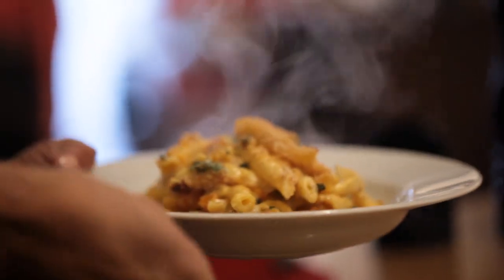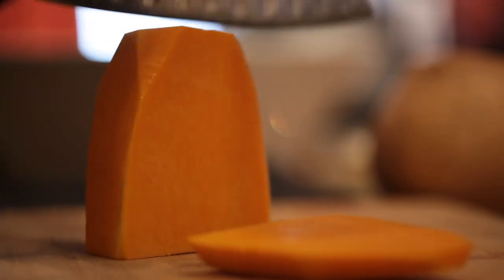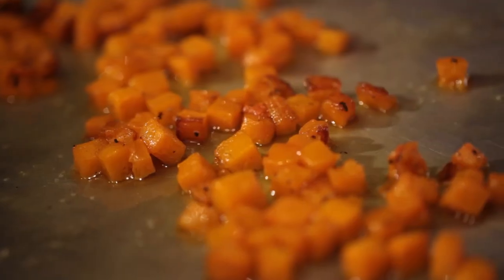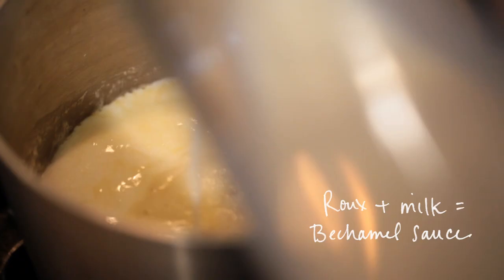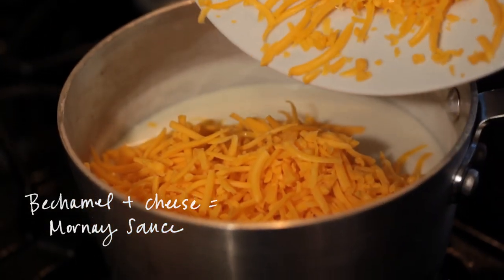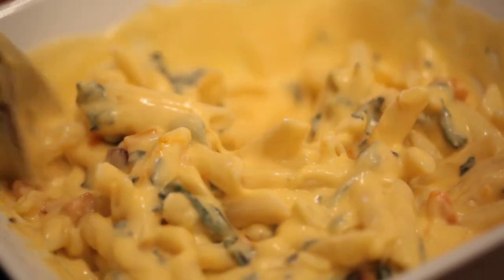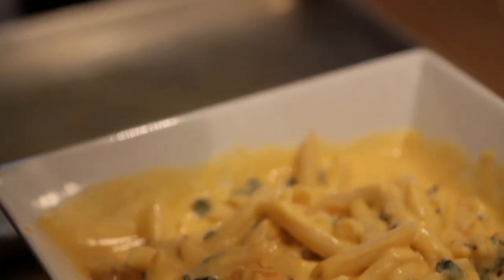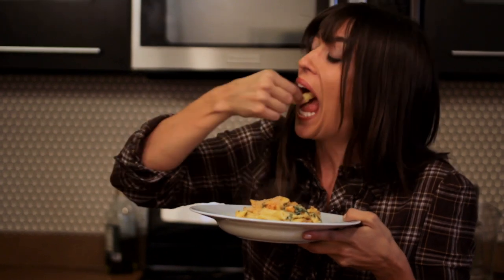Butternut Squash Mac n' Cheese Recipe || KIN EATS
Hungry for more? See the full Gourmet Mac n' Cheese recipe by clicking on "Show more" below!

Pace Webb ) says: If you ask any kid what their favorite dish is, chances are they'll say mac 'n cheese. I wanted to make a version that had a little more nutrition to it, but also add some sophisticated flavors for the parents. I think this is a winning combination that everyone in the family can enjoy. Let me know what you think!

Mac N' Cheese with Kale and Butternut Squash
Serves 8

1 lb. (450 g) penne pasta, cooked
1 lb. (450 g) sharp cheddar cheese, grated
3 oz. (85 g) butter
4 oz. (110 g) flour
4 cups (950 mL) milk
1/2 cup (75 g) bread crumbs
2 cups (300 g) butternut squash, cubed
1 bunch kale, ribs removed and chopped into 1" (2½ cm) strips

Preheat oven to 375°F (190°C).  Toss butternut squash with salt and pepper and roast for about 20 minutes or until browned and tender.

Heat a skillet on medium high.  Add extra virgin olive oil and saute kale until soft about 7 minutes.  Set aside.

In a 2 qt. (2 L) saucepan melt butter and add flour.  Cook flour in butter for a few minutes.  Slowly whisk in milk and let sauce thicken.  Remove from heat and add grated cheese.  Stir cheese through the bechamel sauce and add to cooked pasta.  Add in greens and squash.  Season with salt and pepper and put mixture into a casserole dish.  Bake for about 30 minutes or until browned and bubbling.